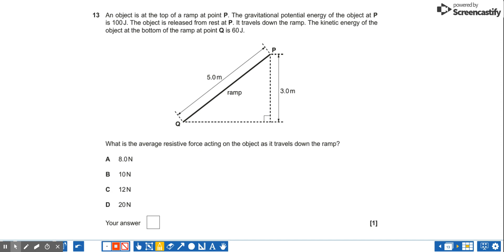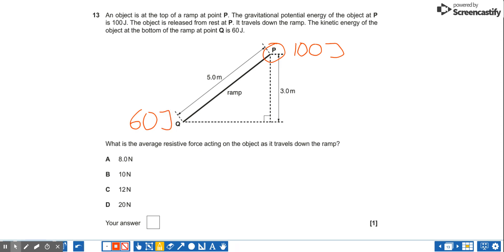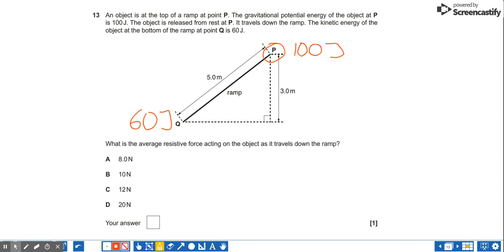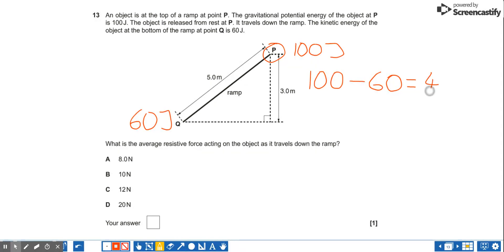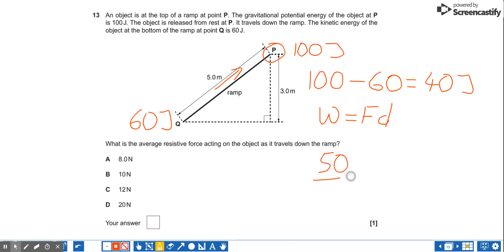Breadth in physics 2017 Q13